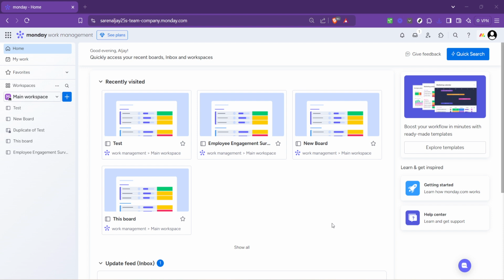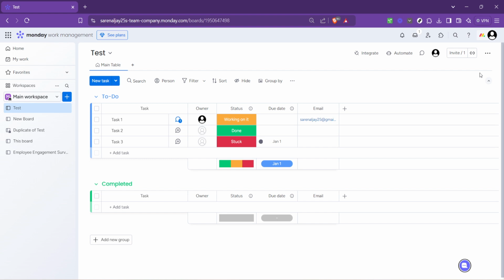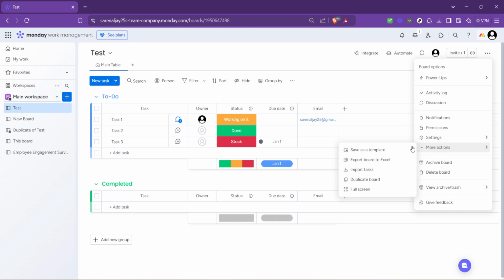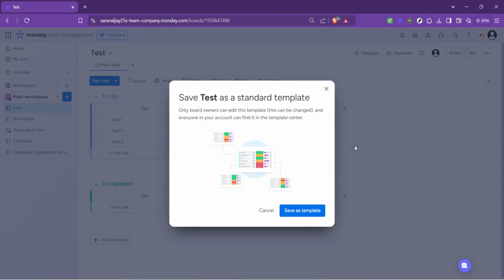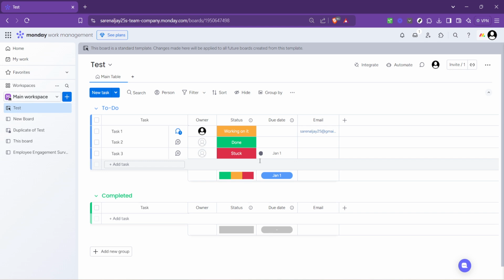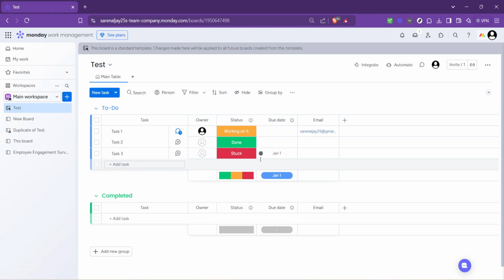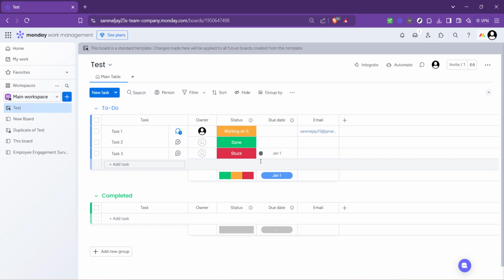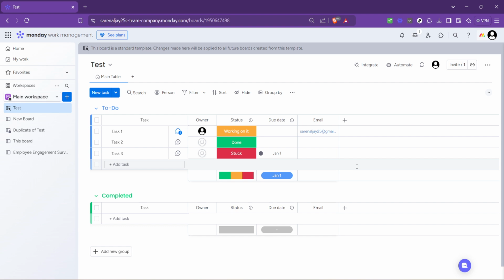How to Create a Template on Monday.com (Full 2024 Guide)